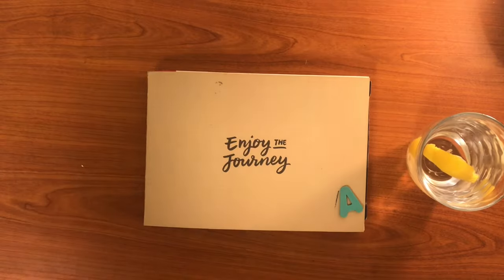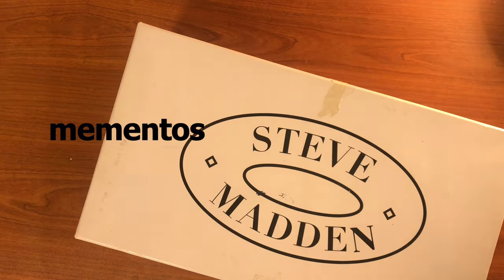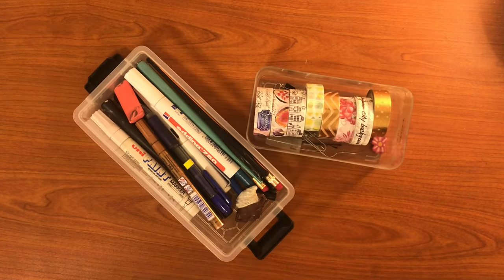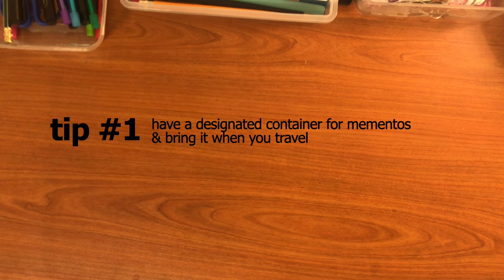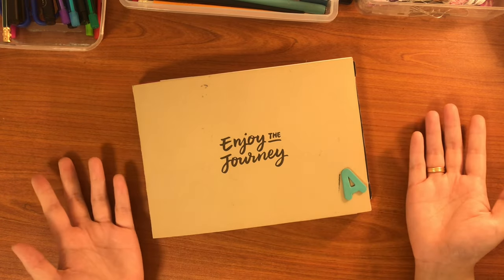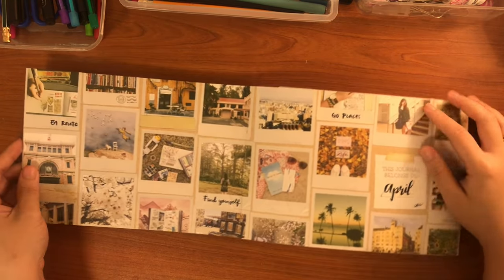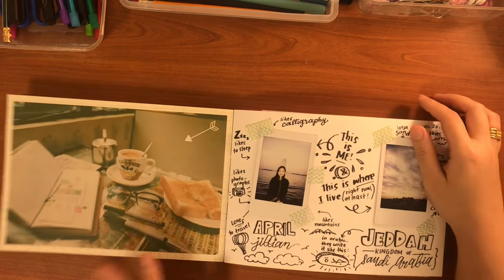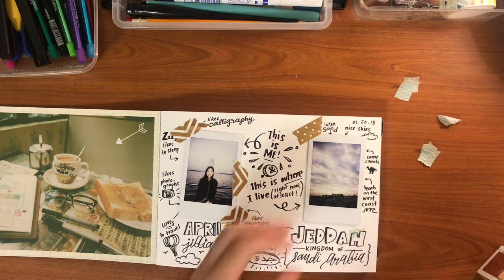How to Start a Travel Journal | Flip-through + journaling tips/ideas (Abbey Sy Travel Journal)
What's the next best thing to actually traveling? It's simply reliving your past experiences of it - take it from the girl who lives in the past!

In this video, I happily go back to my roots, the artsy craftsy fartsy videos.

Timestamps:
0:04 it's too loud outside
0:16 hi hello welcome xx
1:01 why keep a travel journal?
2:16 what you'll need for journaling
2:49 semi flip through & ideas and tips for starting a travel journal
9:15 final flip through (only the parts i haven't shown yet)

FAQs
1. Where do you live? I currently reside in Jeddah, Saudi Arabia.
2. Where are you from? I was born in the Philippines, but raised in Jeddah, Saudi Arabia.
3. What video editor do you use? iMovie (I also only film on an iPhone by default - is this the part where I apologize for the video quality?).
4. Why "September Stories"? I'm named after a month in which I'm not born, and people find that weird, so here I renamed myself after the actual month I was born lol i'M sO CrEaTiVe